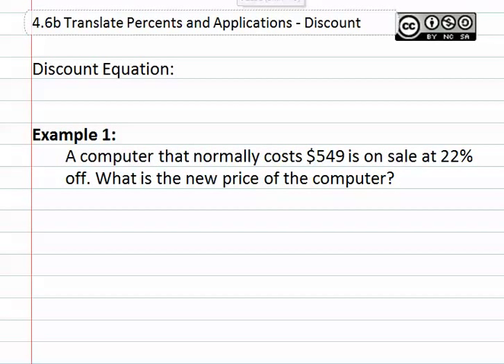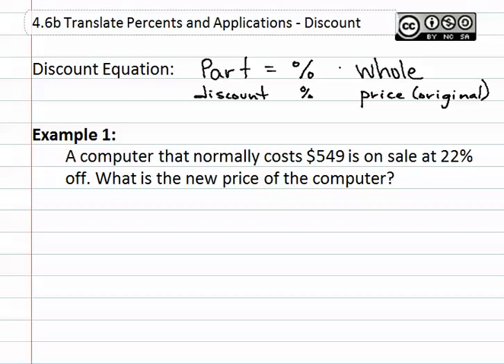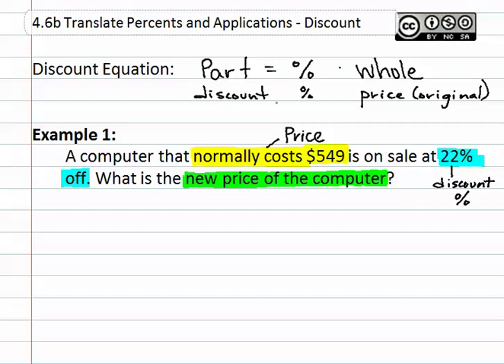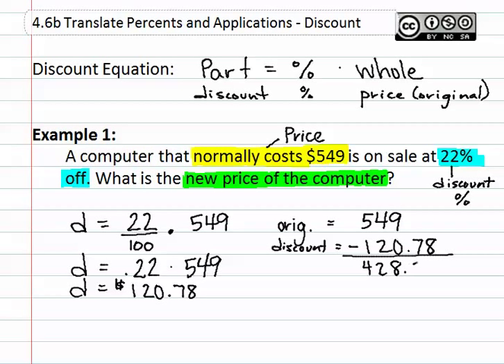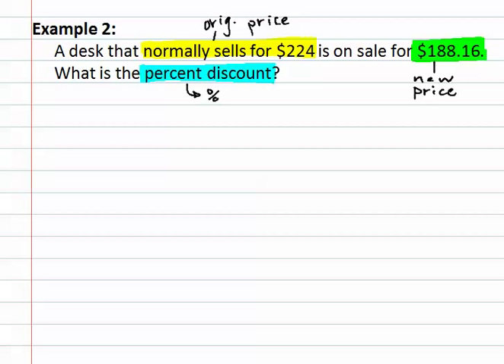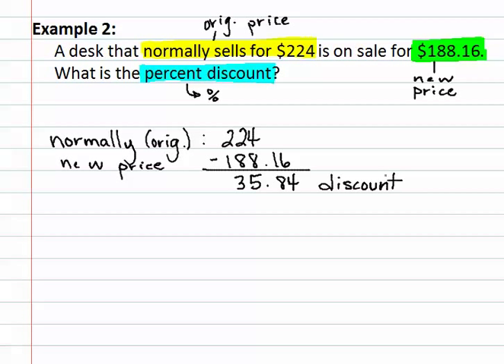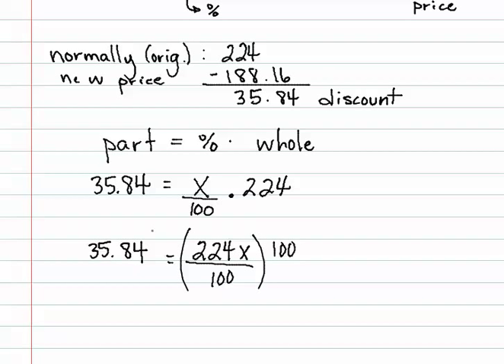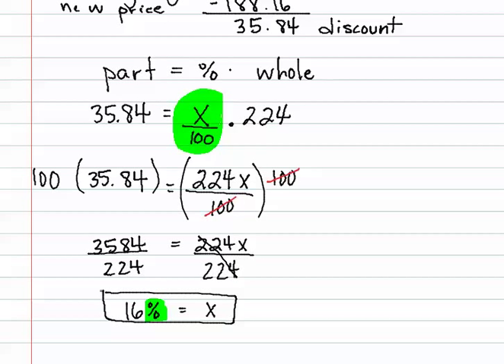4.6b : Discount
Unit 04. Stats, Graphing, Proportions, Percents
4.6 Translate Percents and Applications